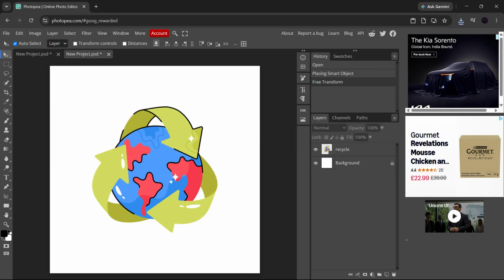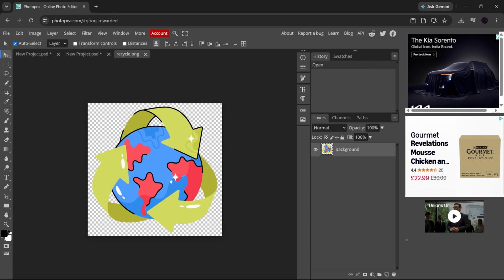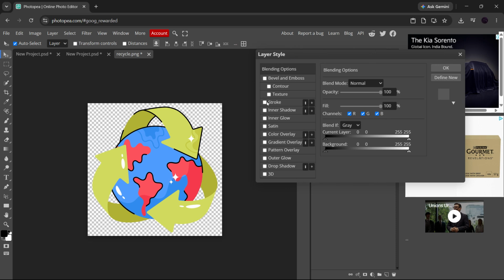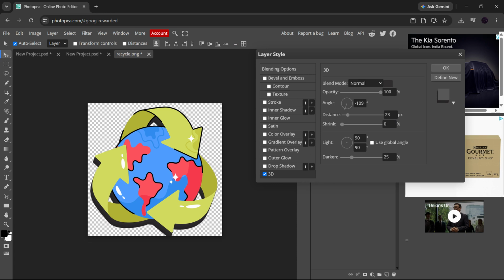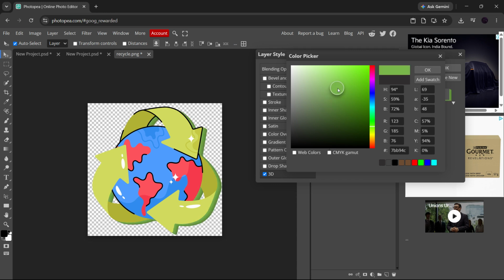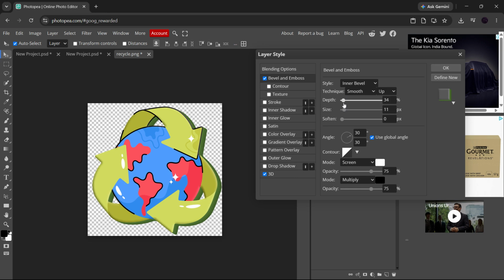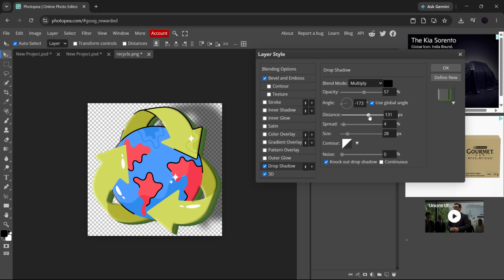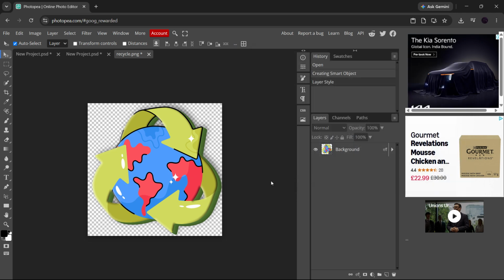How To Make 3D Logo In Photopea (Easy Guide)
Learn how to make a 3D logo in Photopea with this easy step-by-step tutorial. Create a clean, professional 3D text or logo effect using Smart Objects, Layer Styles, Bevel & Emboss, and Drop Shadow.

🕚Timestamps:
0:00 Intro and overview
0:32 Open your logo in Photopea
0:56 Convert the layer to a Smart Object
1:20 Add the 3D layer style
1:42 Adjust 3D depth and angle
2:12 Add Bevel and Emboss
2:40 Add Drop Shadow and finish

✍️What You'll Learn In This Video:
• How To Open A Logo In Photopea
• How To Convert A Layer To A Smart Object
• How To Add A 3D Layer Style
• How To Adjust 3D Depth And Angle
• How To Use Bevel And Emboss For Logos
• How To Add Drop Shadow For Realistic Effects
• How To Make Flat Text Look Three-Dimensional
• How To Create A Professional Logo Effect In Photopea

💡Pro Tips:
• Use a transparent PNG logo for the cleanest 3D result.
• Darken the side walls slightly for a more realistic depth effect.
• Use Inner Bevel for rounded logos and Chisel Hard for sharp, bold branding.
• Keep the shadow subtle so the logo looks natural, not overdone.
• Double-click the Smart Object later if you need to edit the original design.

photopea, 3d logo, photopea tutorial, logo design, 3d text effect, graphic design, photo editing, smart object, bevel and emboss, drop shadow, youtube tutorial, design tutorial, how to make 3d logo, 3d logo in photopea, photopea 3d